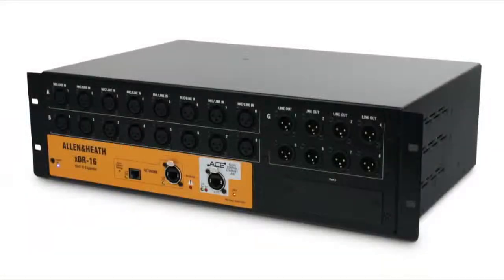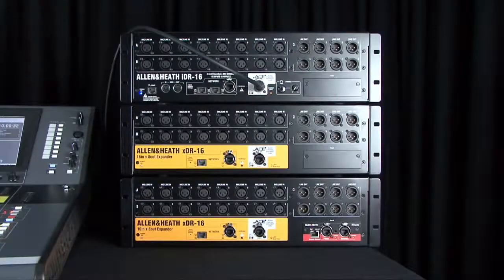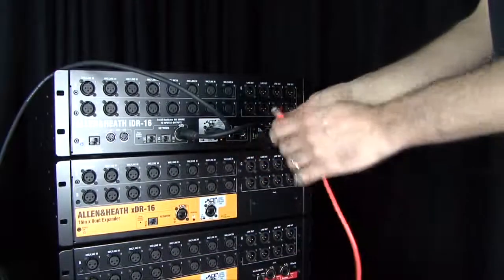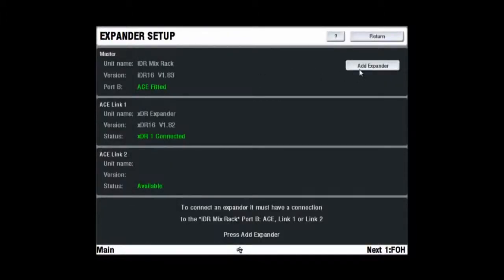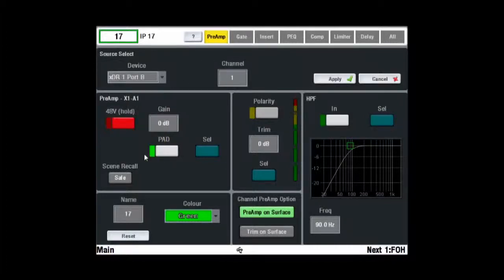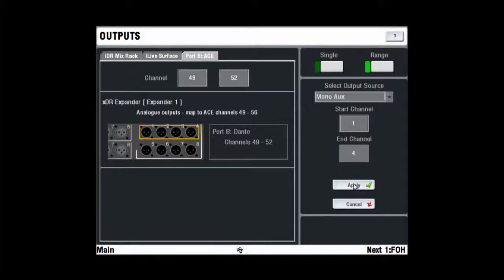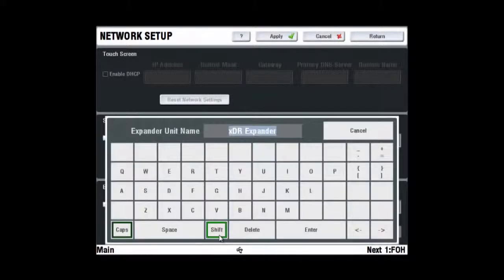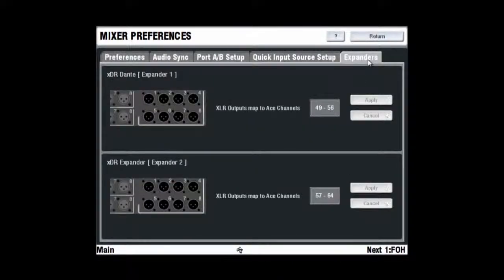Allen & Heath iLive xDR Applications